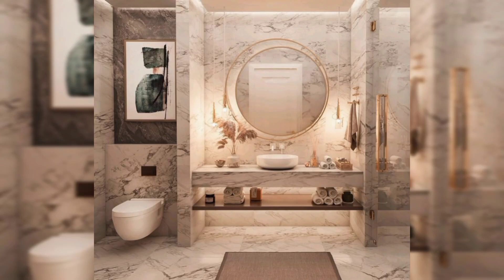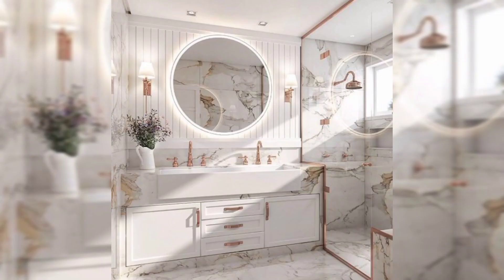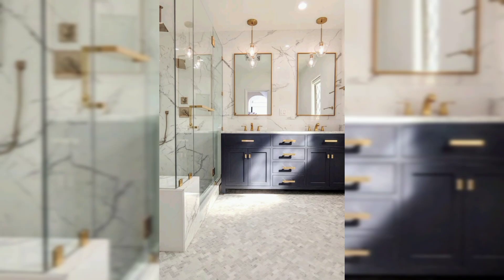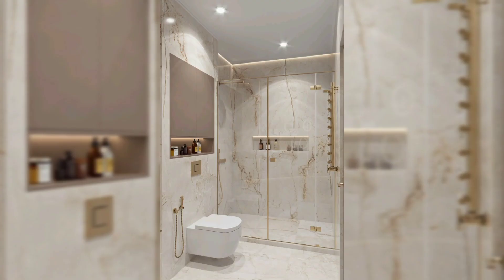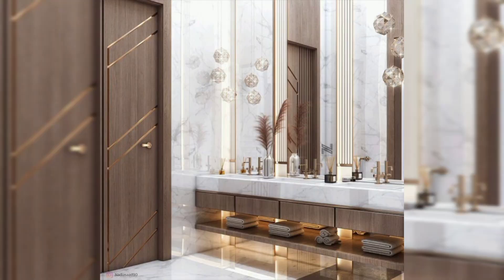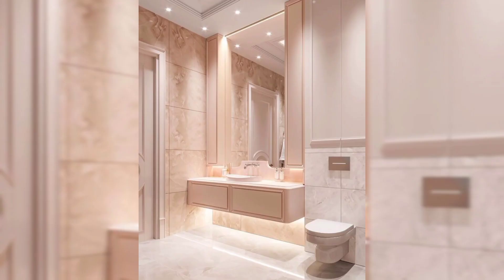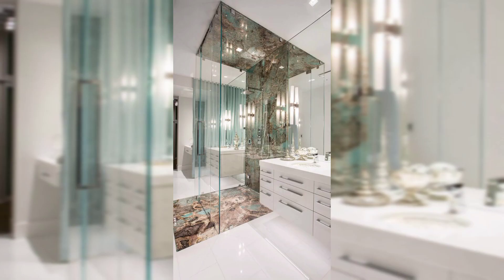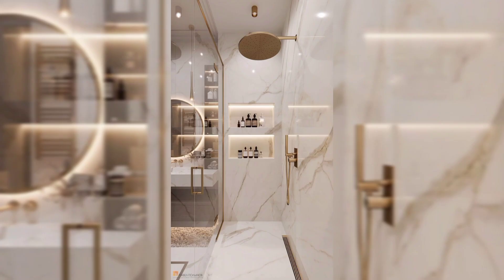Modran Luxury Bathroom Design Ideas//# Bathroom Interior Design Ideas//Small Bathroom Design Ideas.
Zee Home Decor Ideas:
 Modern luxury bathroom designs use bold and striking colors that add a touch of glamour to the bathroom. The color palette can range from deep navy, rich burgundy, rust, and deep greens.
One of the most striking features of a modern luxury bathroom is a freestanding bathtub. It not only adds elegance to the space but also provides the perfect relaxation after a long day. Minimalist fixtures like sleek faucets, wall-hung toilets, and spa-like showers add a touch of sophistication to the bathroom.
Custom lighting options can accentuate the key features in the bathroom while providing ample light.
 The use of high-quality materials like marble, granite, or quartz gives a touch of luxury to the bathroom.  The latest in bathroom technology like hands-free faucets, touchless toilets, smart showers, and heated floors can add a touch of innovation and comfort.A modern luxury bathroom is incomplete without spa-like amenities like a sauna, steam room, or hot Tub.